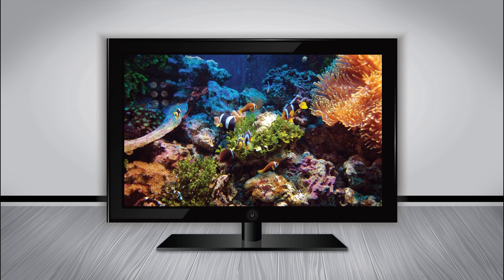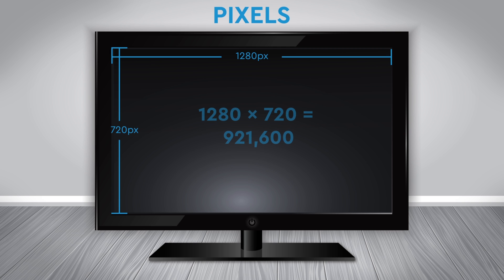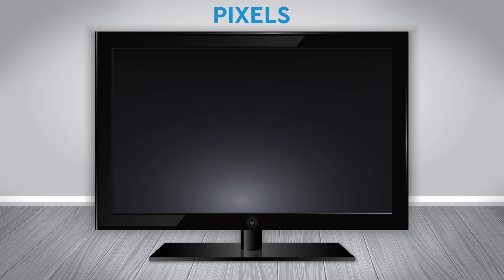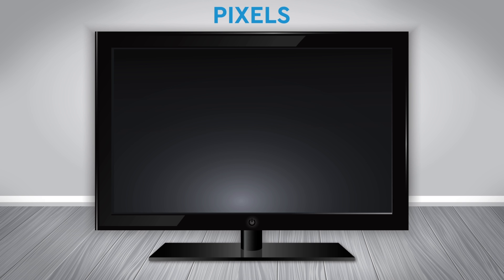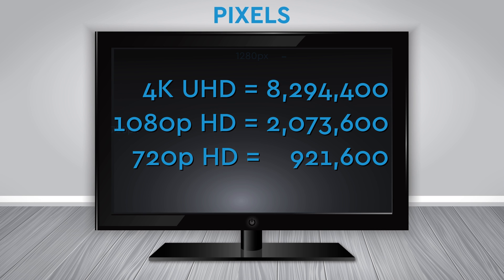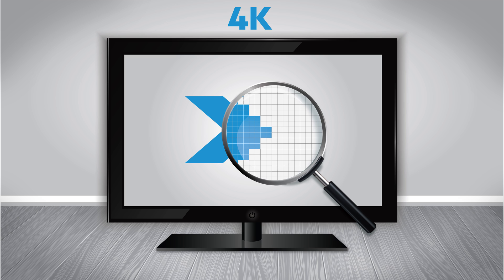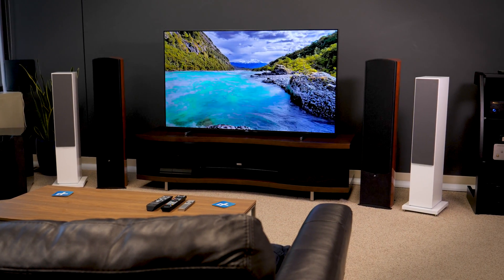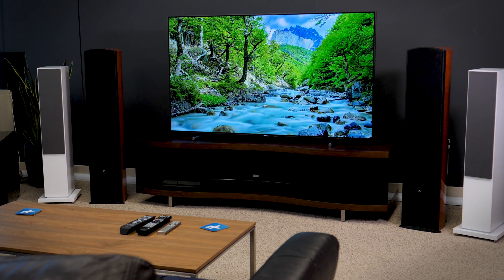Home Theater Deep Dive: Screen Resolution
You have 720p, 1080p, 4K UHD--what do these numbers and letters mean? Well, in the world of TV, they refer to screen resolution. Here's the rundown on all the different TV resolutions and what it means when shopping for a new TV.

First, let's talk about pixels; these are the tiny little dots that make up the big picture on your TV (you can only see these pixels when you're really close to your TV). Screen resolution is commonly expressed in rows and columns of pixels.

For 720p HD, which has 1280 columns and 720 rows of pixels, which equals out to 921,600 pixels. Next is 1080p, which is called full HD, which is 1920 pixels by 1080 pixels, equalling out to 2,073,600 pixels. Now, let's take this to the next level, which is 4K UHD, which is 3840 x 2160 pixels, which equals out to 8,294,400 pixels--4 times more than full HD 1080p.

You can have the same size TV with different screen resolutions. Essentially, you're cramming more pixels to get a crisper looking image. We call this pixel density or pixels per inch.

4K is the new standard and should definitely be the next resolution you put in your living room.